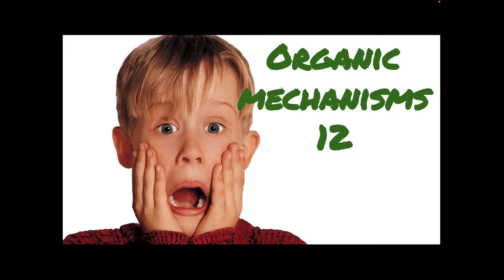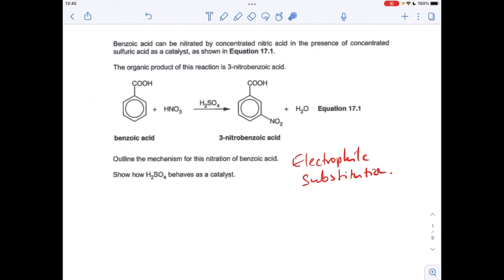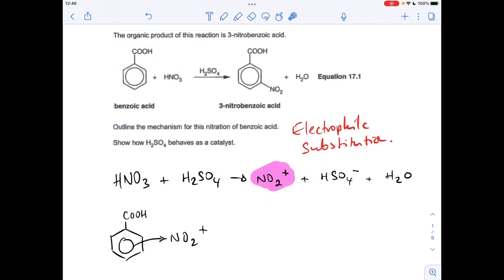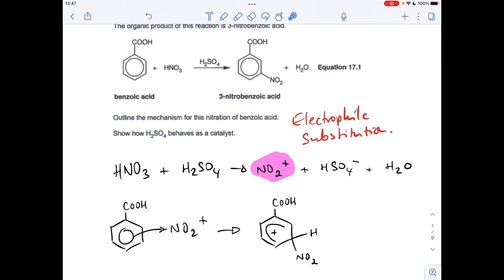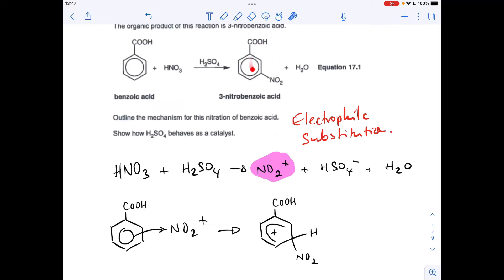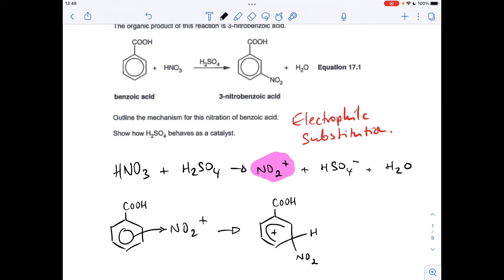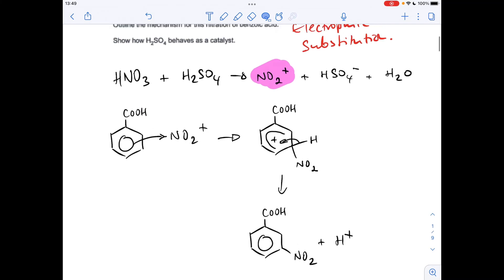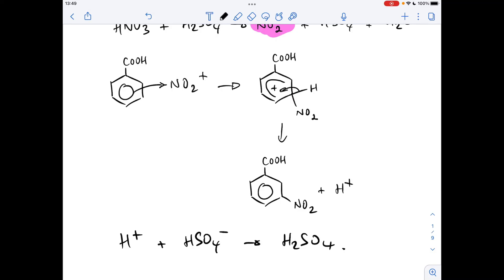A Level Chemistry Organic Mechanisms 12 (Electrophilic Substitution)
Walkthrough of a typical electrophilic substitution reaction mechanism